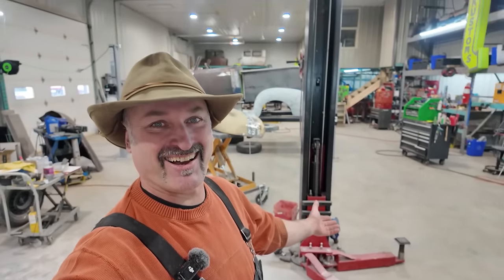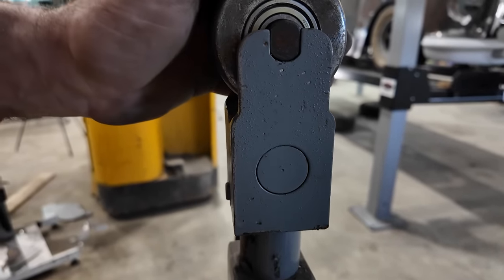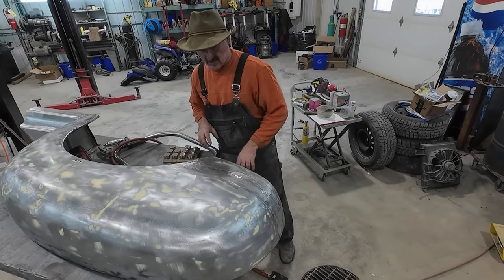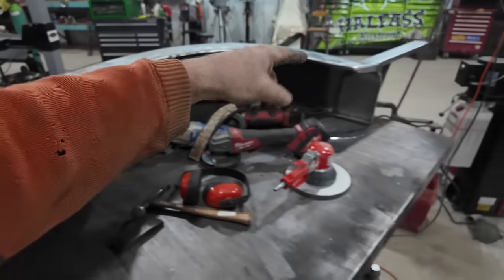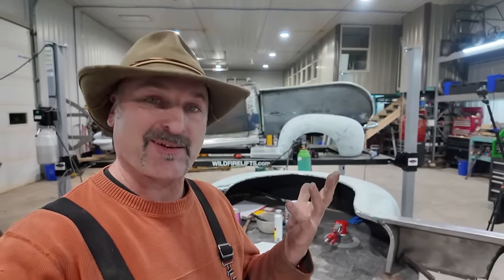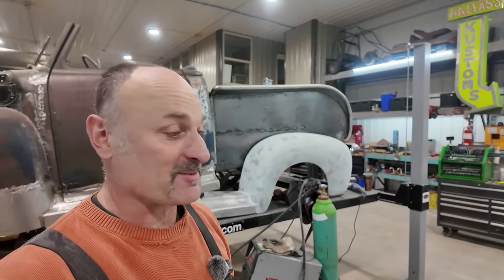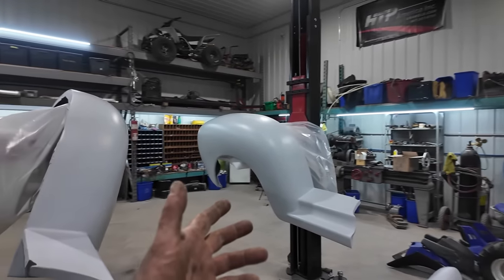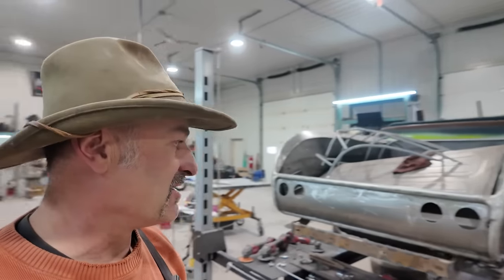Body working and priming the rear fenders & bumper on our ‘49 GMC Roadster pickup!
In this video we work on finishing up the rear fenders and bumper and get some primer on our 49 GMC Roadster

Baggage Claim - Martin Landstrom
Go on Blues (Instrumental Version)
Suna - Sugoi
Buster the Dog - J.F. Gloss
Storage Cellar - Sven Lindvall
Nunchaku Sunset - Speedy The Spider

My Dog Is Happy - Reed Mathis

Ship us things if you wish:
Halfass Kustoms
20 Brandt street, Unit 3
Suite #103
Steinbach Manitoba Canada
R5G 1Y2